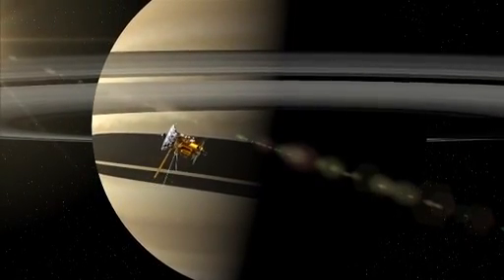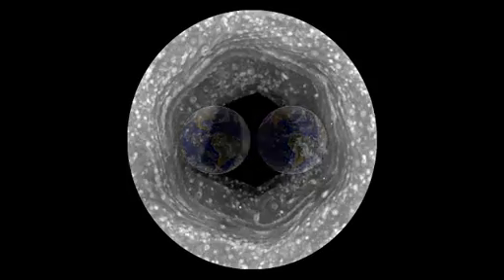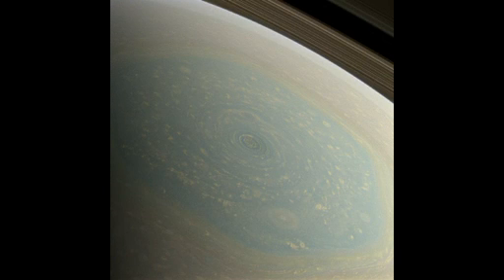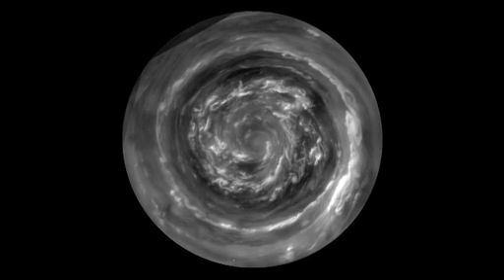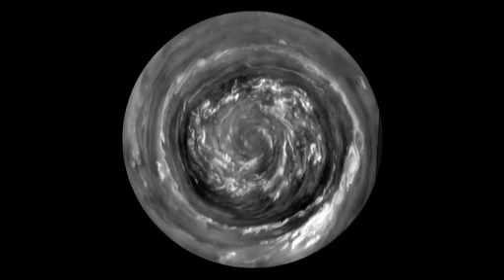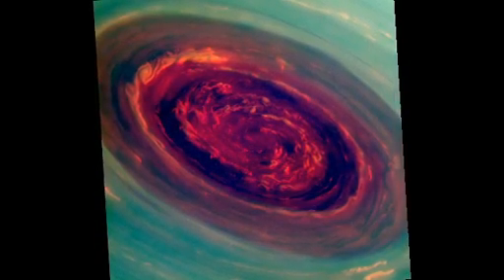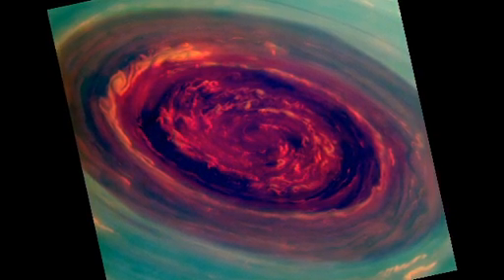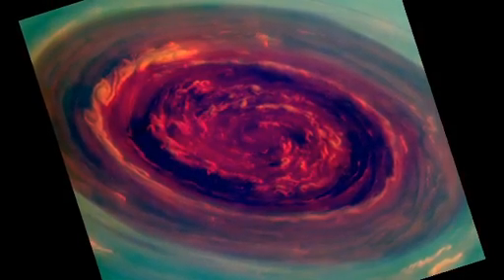Mysterious Hurricane at Saturn's North Pole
Narrated video about a hurricane-like storm seen at Saturn's north pole by NASA's Cassini spacecraft.

Credit: NASA/JPL